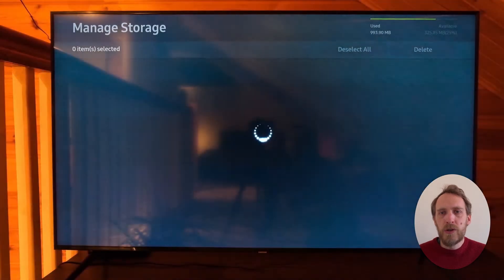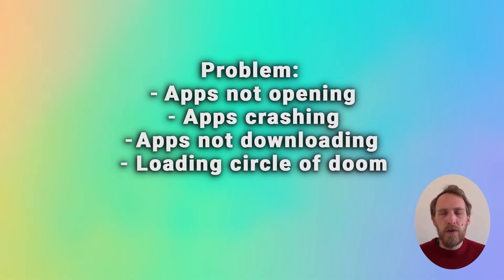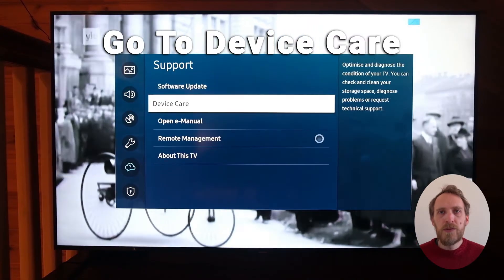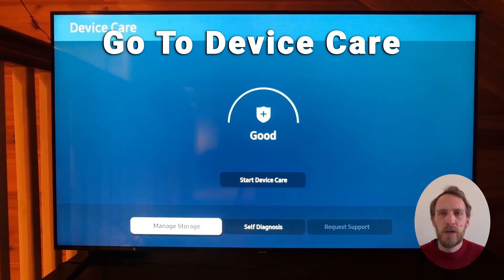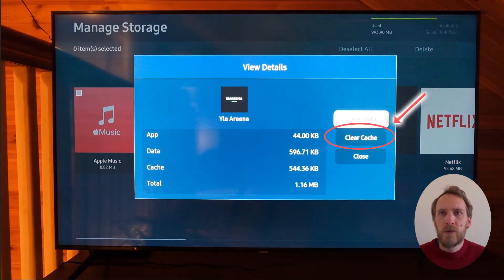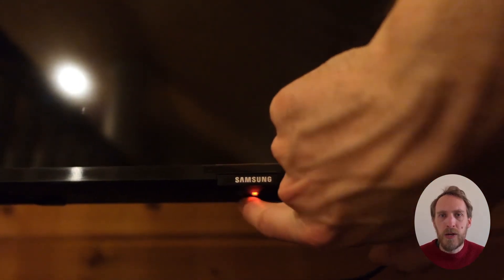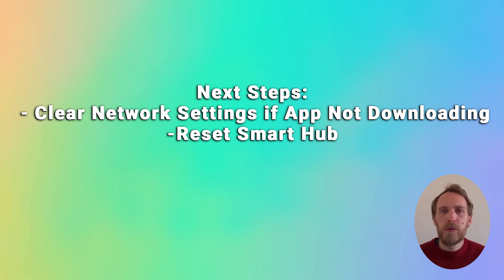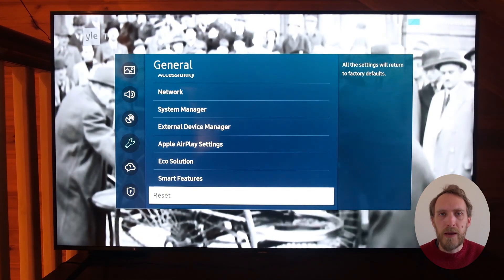SAMSUNG Smart TV Apps Not Working? | (Netflix Not Opening / Not Loading) | How to Fix!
If your Samsung TV apps are not working, either not opening, not loading, not downloading or installing, or crashing constantly, then you can follow the steps in this video to hopefully fix them.

This should work for Netflix, Prime, Youtube apps and all others.